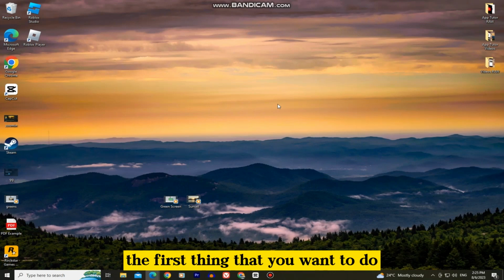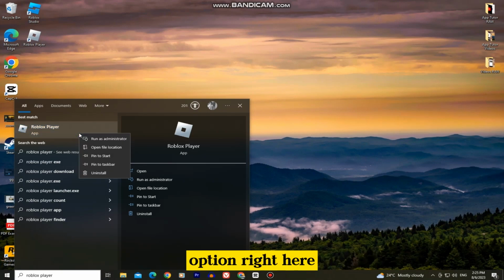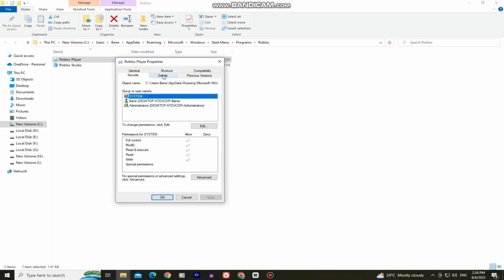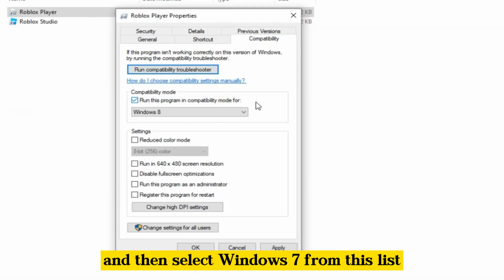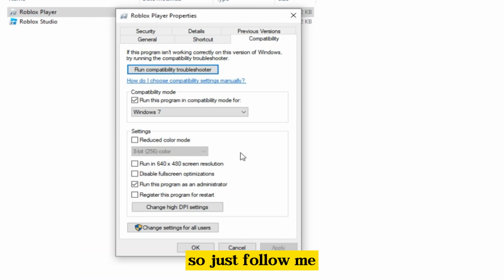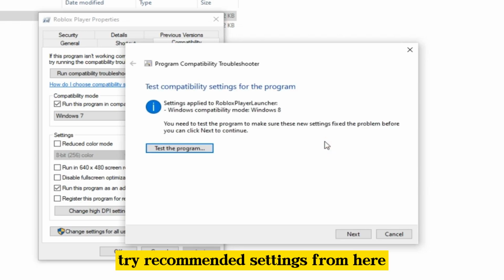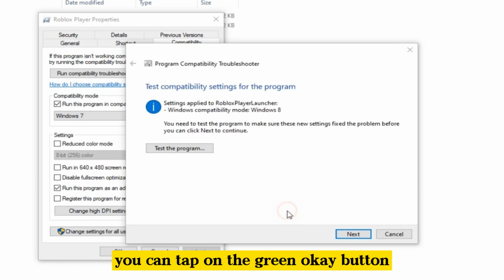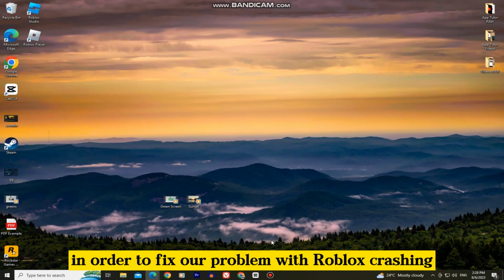How To Fix Roblox Crashing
Are you tired of your Roblox game crashing unexpectedly? Frustrated by those sudden freezes and abrupt exits? Don't worry, we've got you covered! In this comprehensive guide, we'll walk you through the steps to troubleshoot and fix Roblox crashing issues.